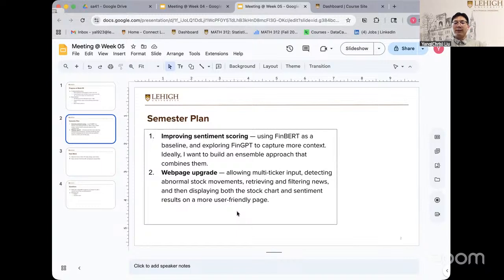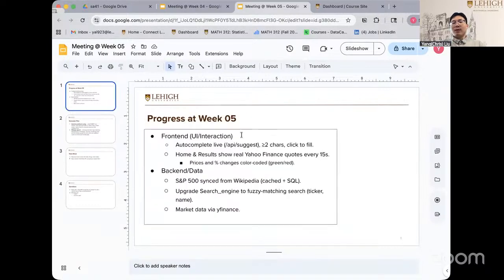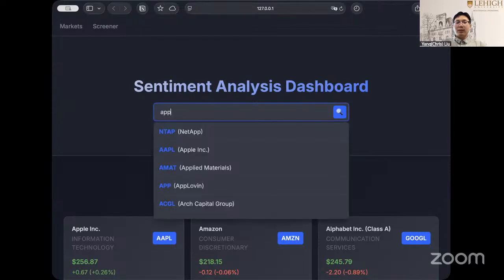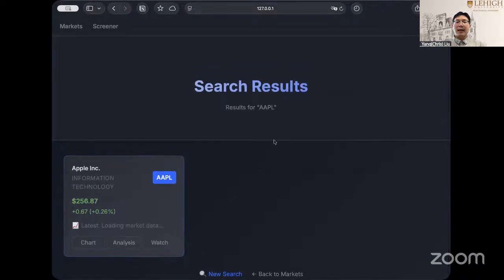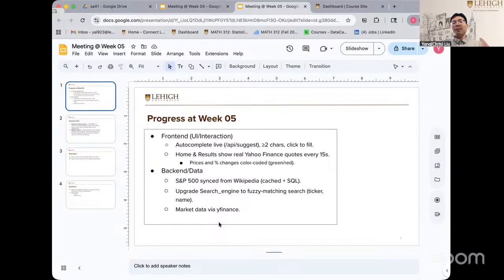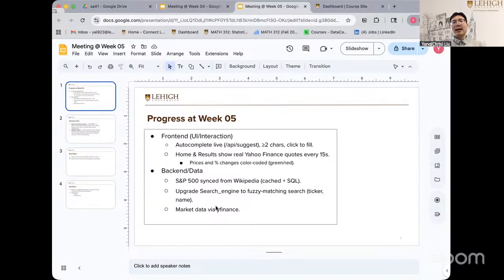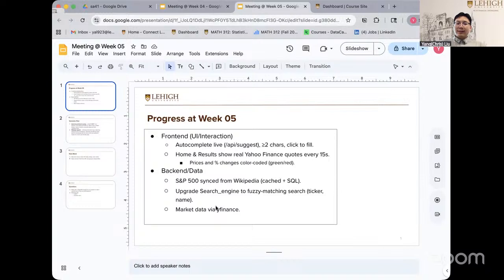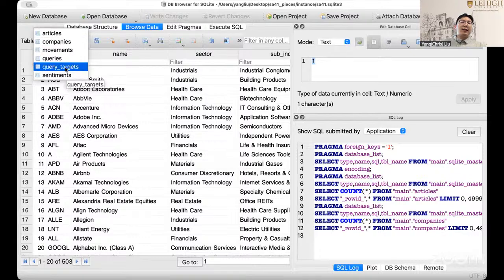LIVE Quant Projects Friday Recap (#41, #38) - 9/29/25